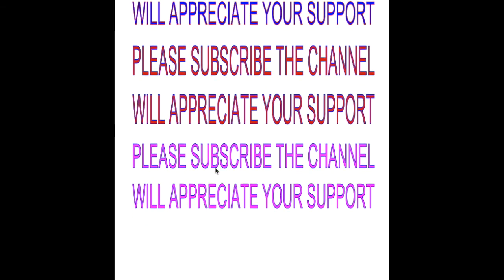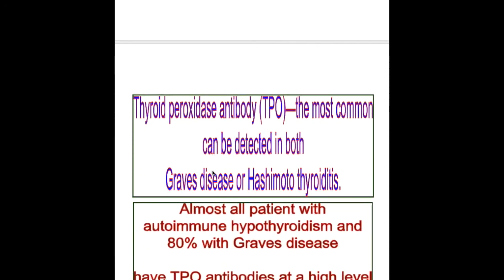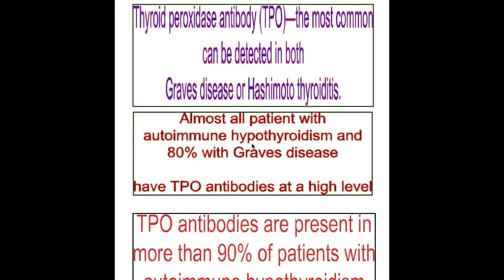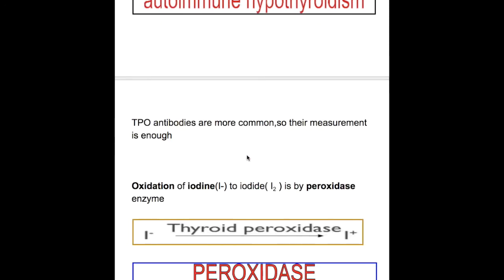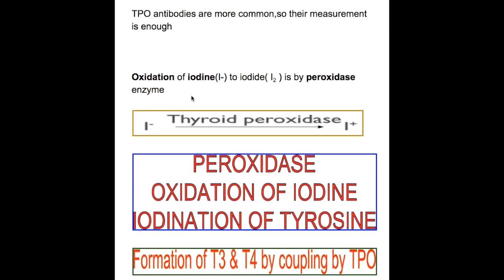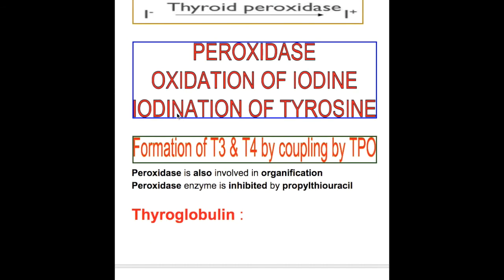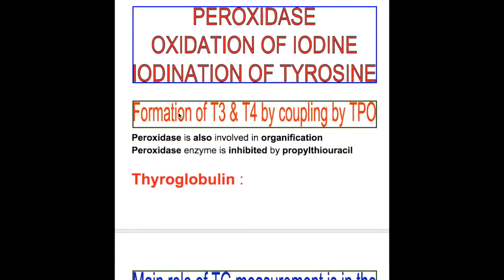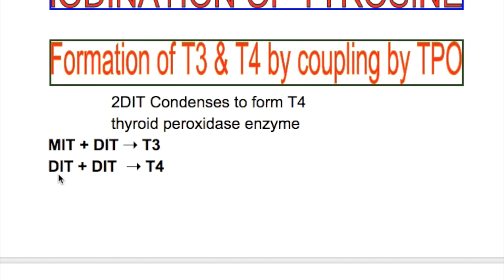Thyroid peroxidase antibodies/thyroid peroxidase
thyroid peroxidase enzyme